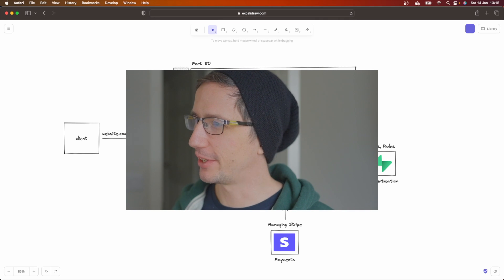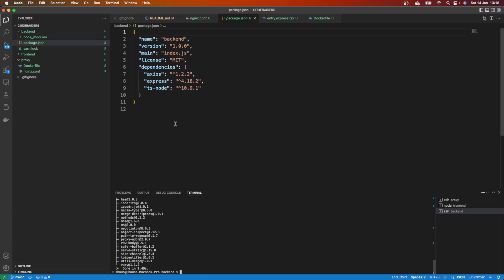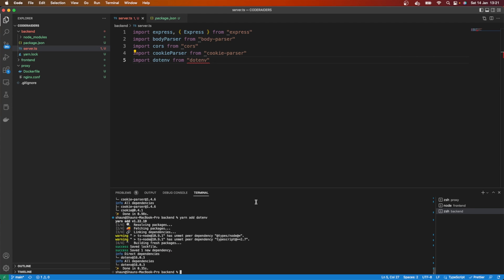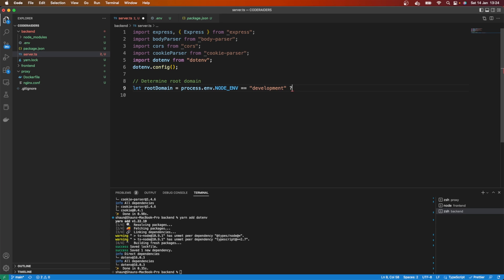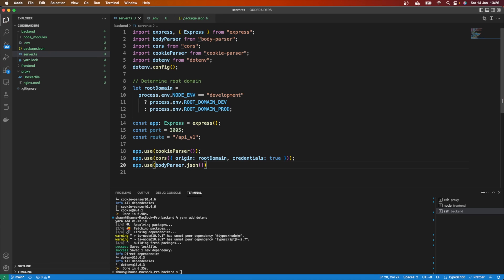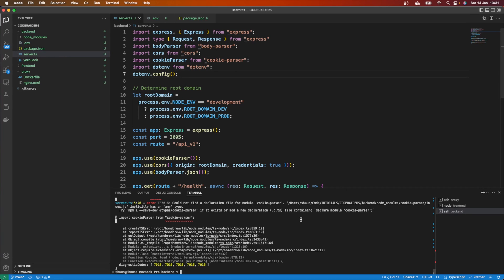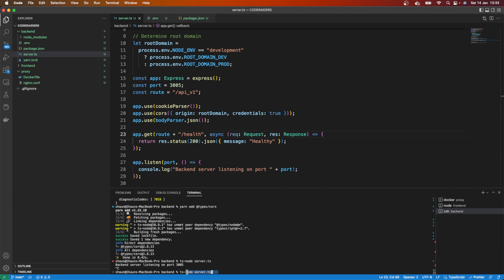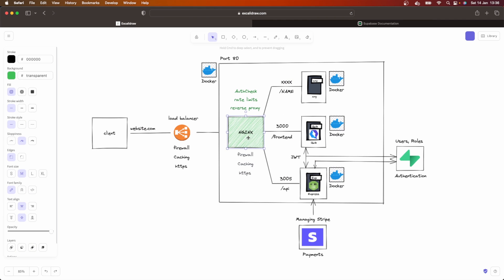Qwik JS Full Stack App | Node Express with Typescript Backend Server | Part 10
In this session, you will learn how to set up an Express Server using Typescript and Node in as painless a way as possible. We will set up a health check route to ensure our backend Express server using Typescript is working. Once we see this working, our NGINX API Gateway will be tested (remember we created this in the last video) to ensure that we can access our backend from our root domain (right now this is localhost:80) Qwik application.